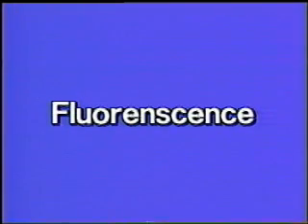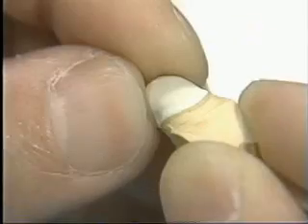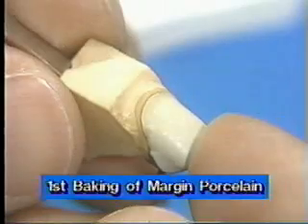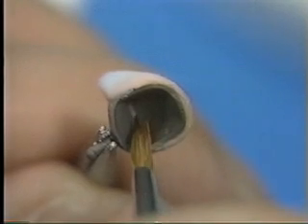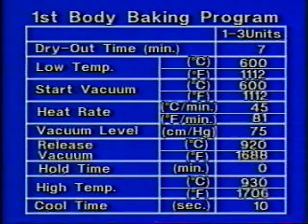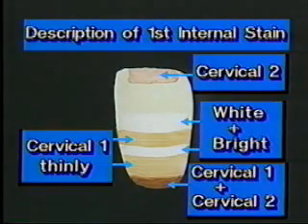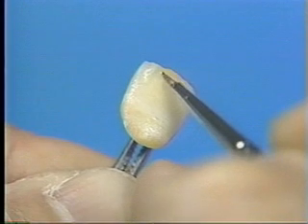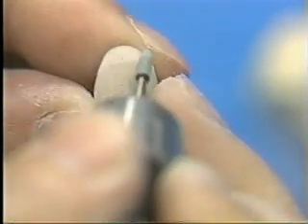Porcelain Staining Technique